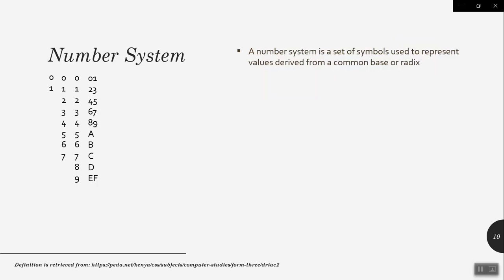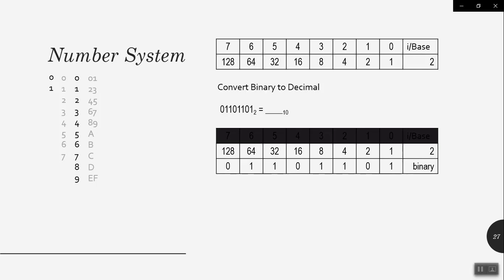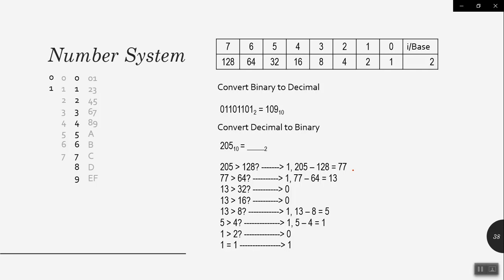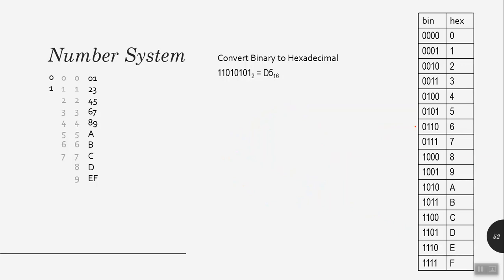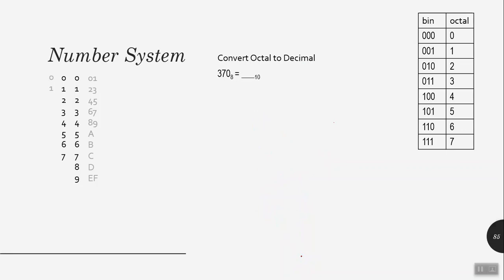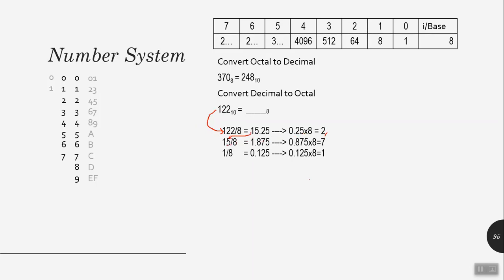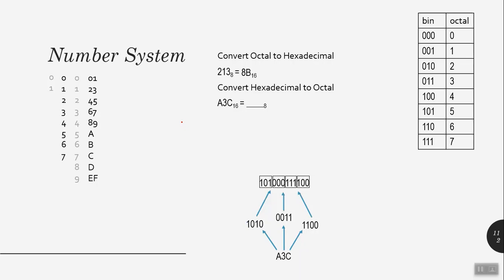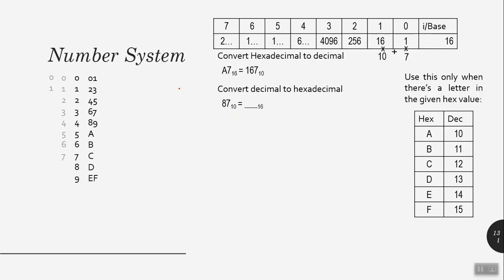Number System Conversion